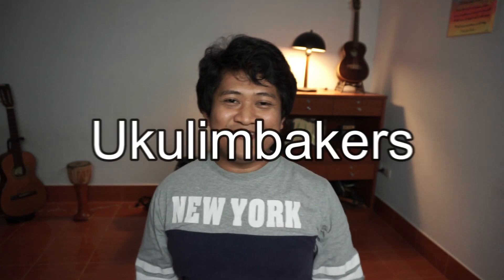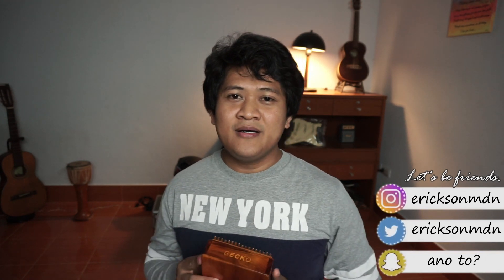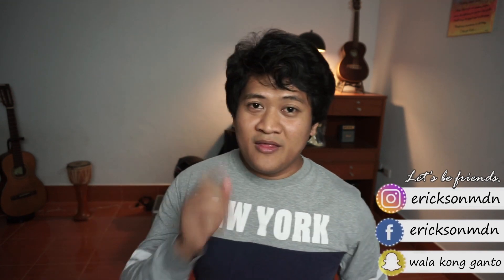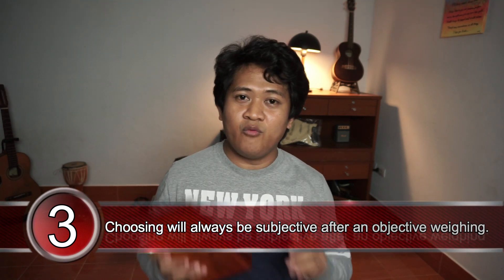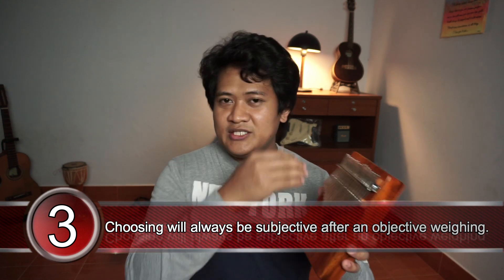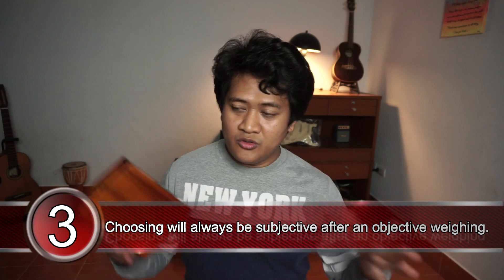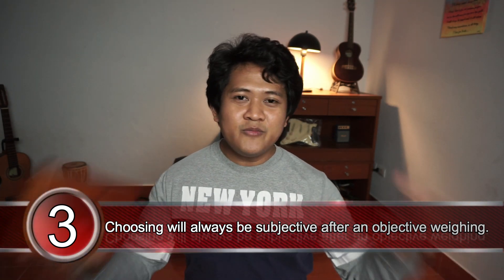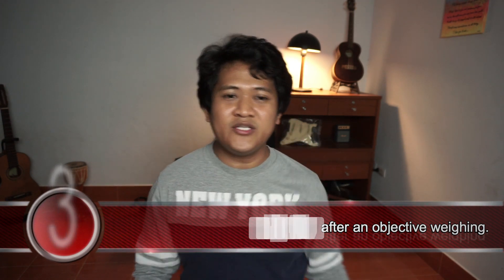Watch this before buying a kalimba | Kalimba Buying Tips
Here's my kalimba buying tips. It doesn't just apply to kalimba, but to every musical instrument I believe. Stay at home and learn kalimba. :) God bless you and stay safe during this season.

I use these small musical instruments:

Kalimba: Lingting, Gecko, Kimi, Kalimbera
Ukulele: Evergreen, Waterman
Guitar: Ultra Light Traveler Guitar

Just in case you want to send a postcard:

Name: Erick Medina
Address: Saint John Mary International School, 131 Moo, Phahonyothin Road, Tambol Nongyao Amphoe Muang, Saraburi 18000, Thailand

You read it until here? Thanks UKULIMBAKERS! You are awesome!
I hope this channel is not just another music channel, but a channel of love to everyone.